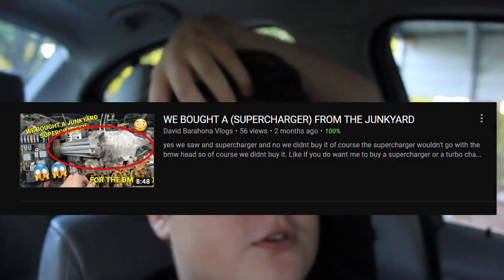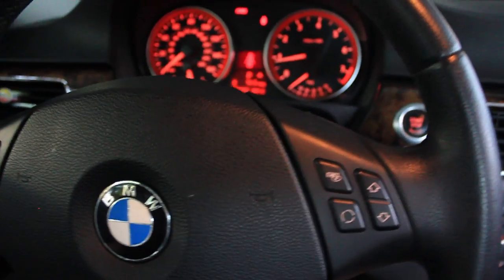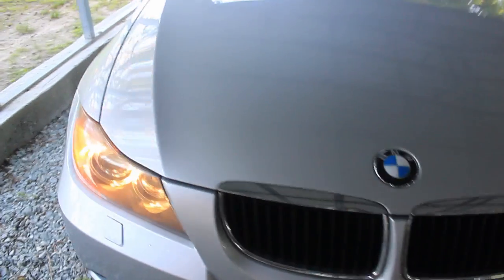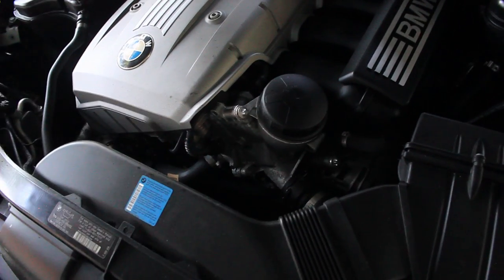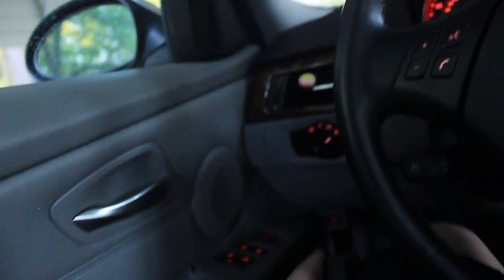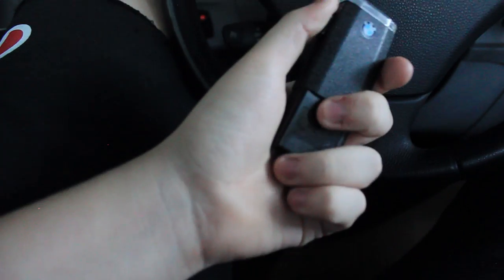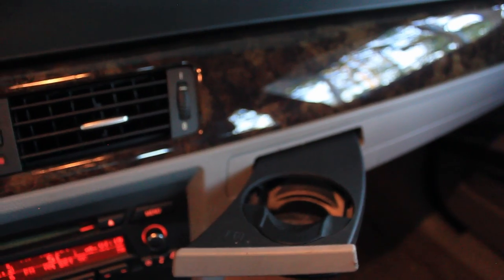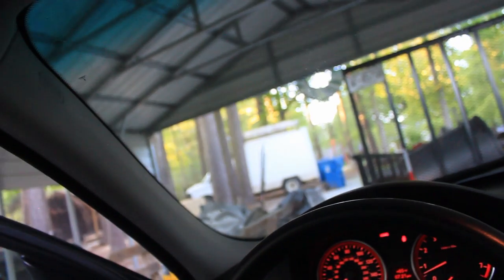MY BRAND NEW BMW